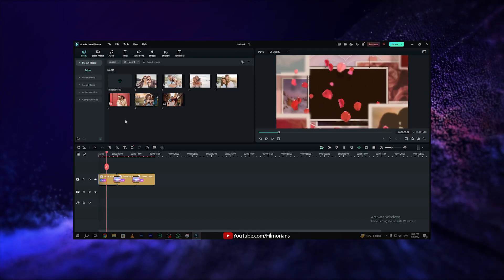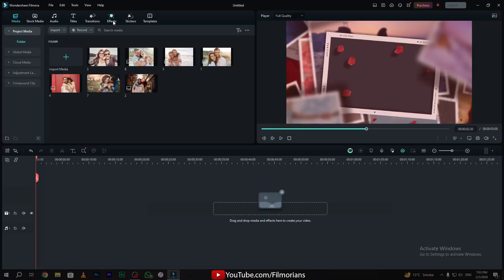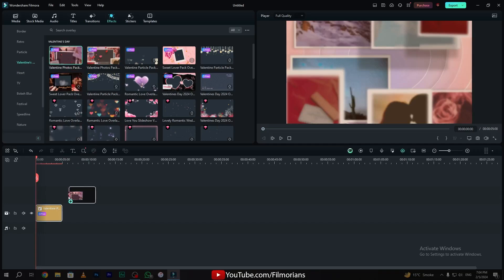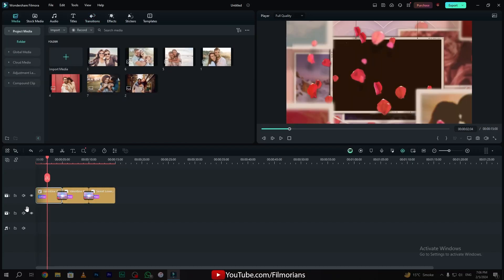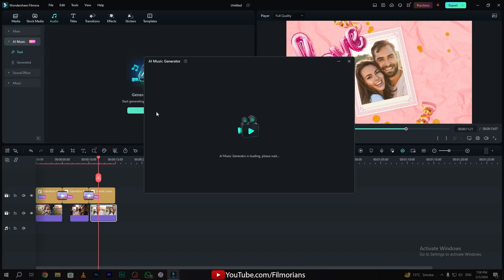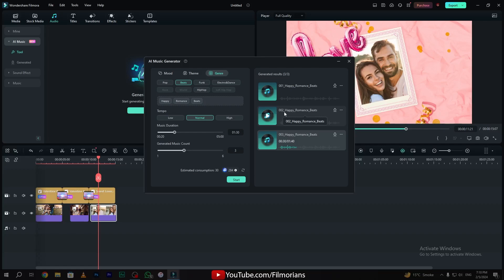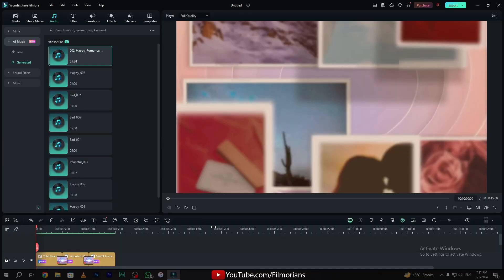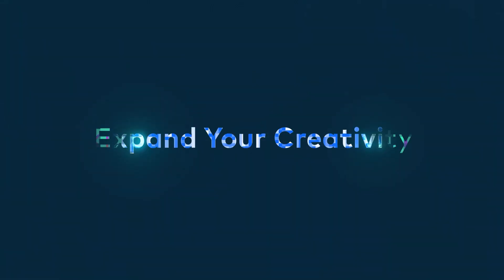FILMORA 13 | HOW TO MAKE VALENTINES DAY IMAGE SLIDESHOW INTRO | AI AUDIO GENERATOR TOOL TUTORIAL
In this video lesson, we learned how to make Valentines day slideshow intro using Filmora 13.